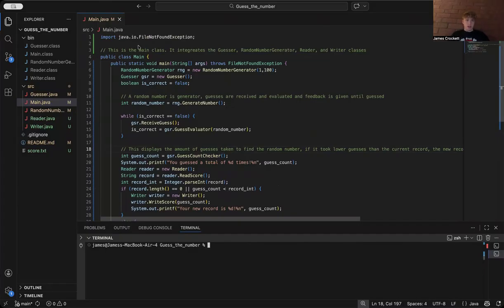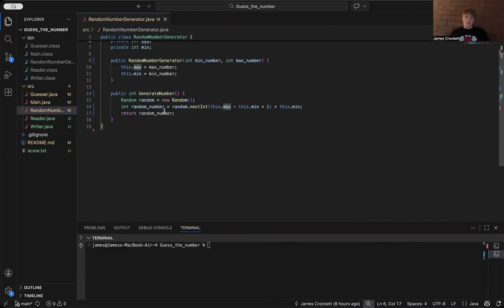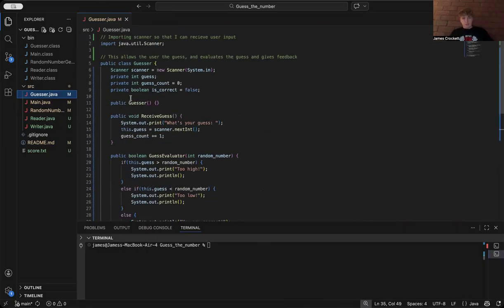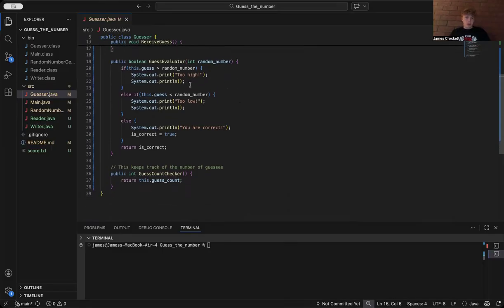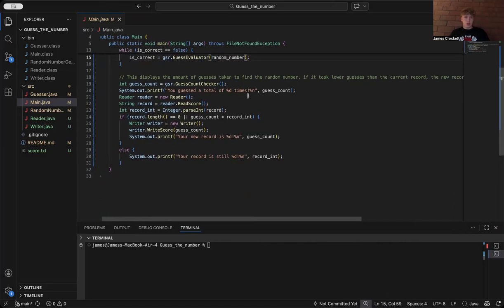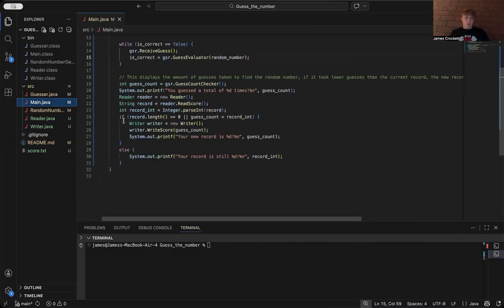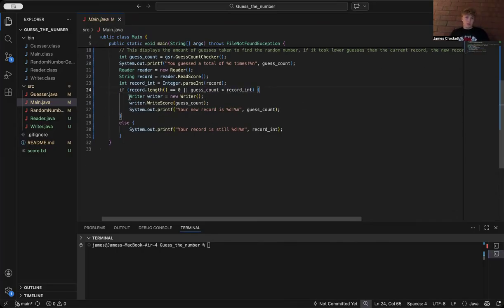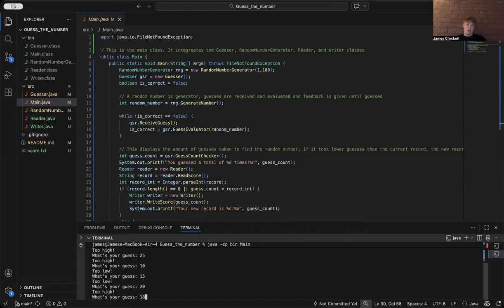Random Number Guesser Game in Java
Here I walkthrough my random number guesser game in Java using VSCode.